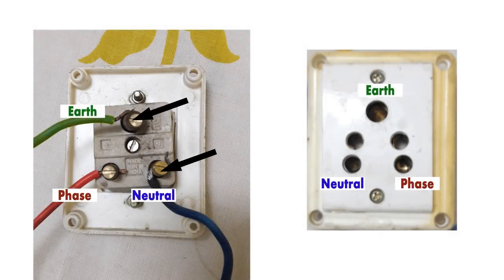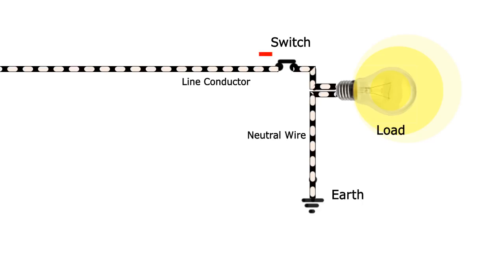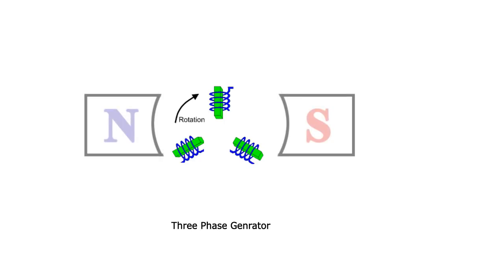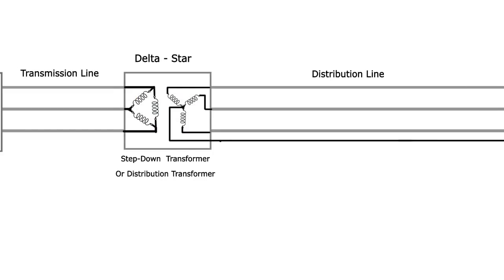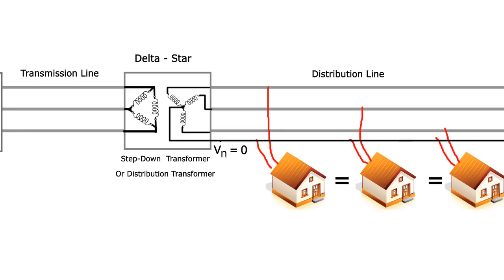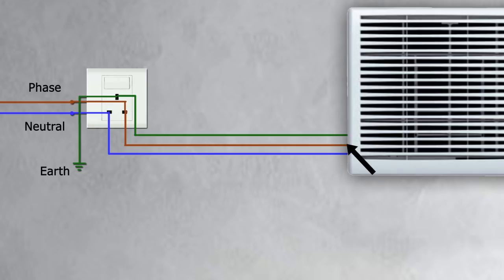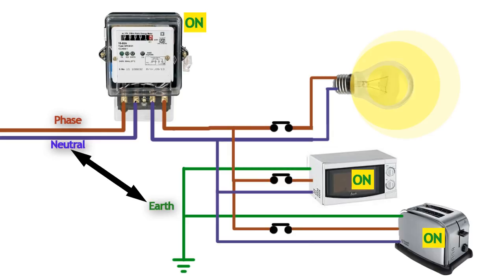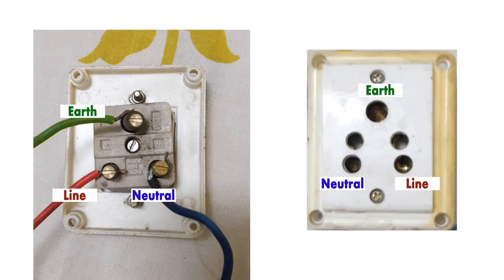Difference between Neutral and Earth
Very effective way and animation is used in this video to explain the difference between a Neutral and Earth wire. After watching this any one can understand the difference.

Hindi version of this video has already got very popular